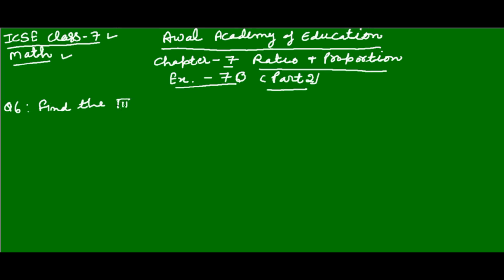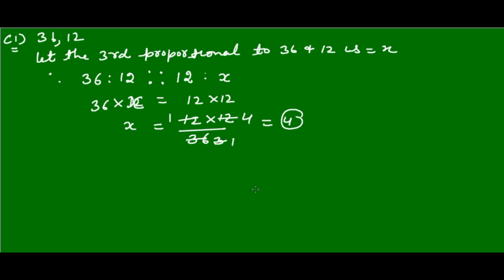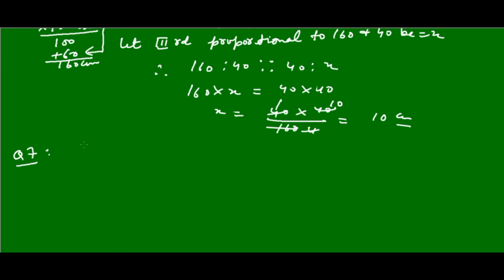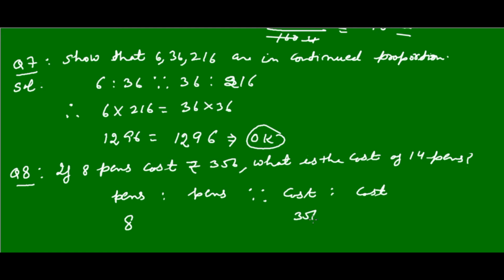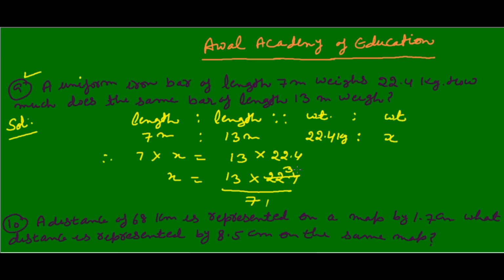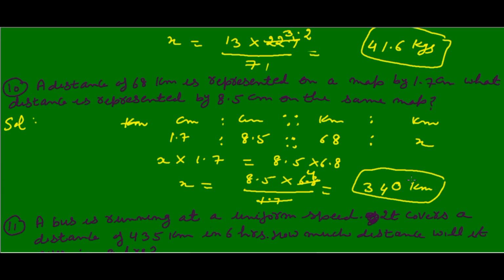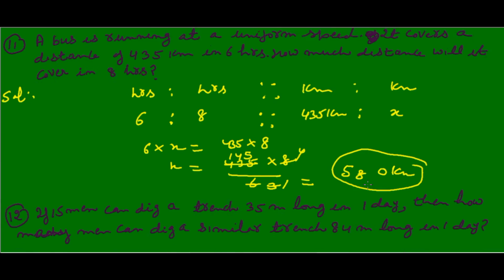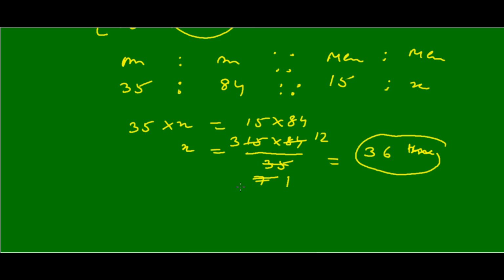ICSE Class 7 Math Chapter 7 Ratio and Proportion Exercise 7B (Part 2).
In this video ICSE class 7 chapter 7 Ratio & Proportion  has been explained and  exercise 7B has been solved in just one video to help the students in their home work.
Links of our other related videos are -